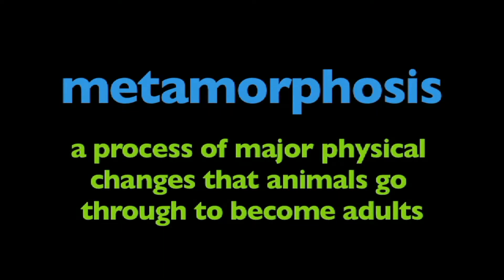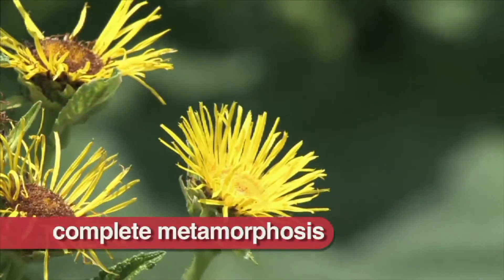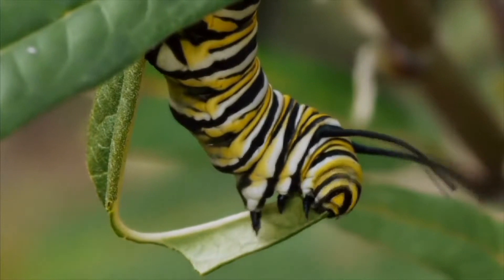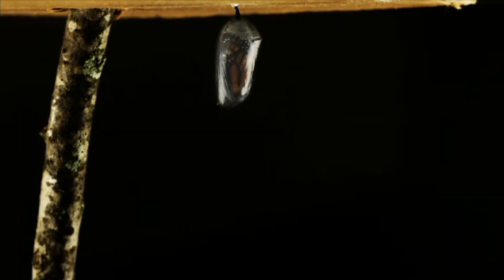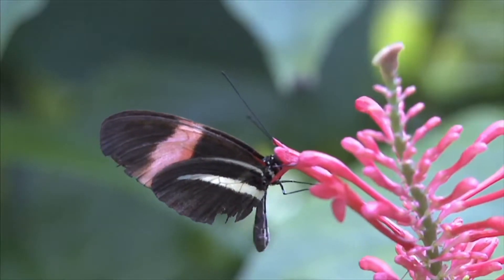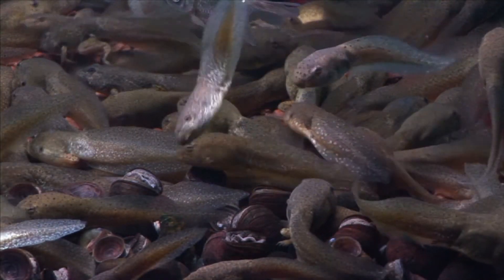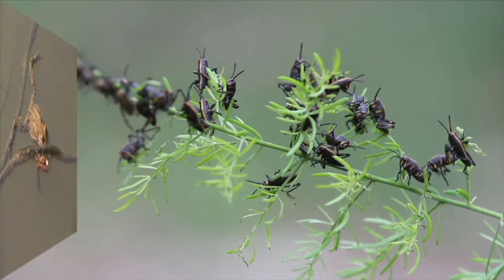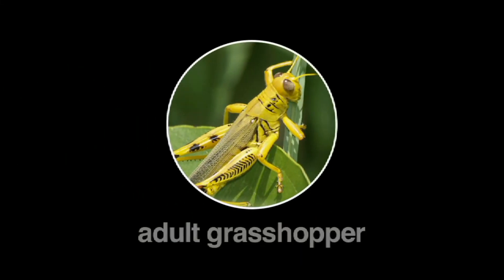What is Metamorphosis - More Grades 2-5 Science on the Learning Videos Channel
Metamorphosis is a biological process by which an animal physically develops after birth or hatching, involving a conspicuous and relatively abrupt change in the animal's body structure through cell growth and differentiation. Some insects, fishes, amphibians, mollusks, crustaceans, cnidarians, echinoderms, and tunicates undergo metamorphosis, which is often accompanied by a change of nutrition source or behavior. Animals can be divided into species that undergo complete metamorphosis ("holometaboly"), incomplete metamorphosis ("hemimetaboly"), or no metamorphosis ("ametaboly").

Scientific usage of the term is technically precise, and it is not applied to general aspects of cell growth, including rapid growth spurts. References to "metamorphosis" in mammals are imprecise and only colloquial, but historically idealist ideas of transformation and monadology, as in Goethe's Metamorphosis of Plants, have influenced the development of ideas of evolution.

In insects growth and metamorphosis are controlled by hormones synthesized by endocrine glands near the front of the body (anterior). Neurosecretory cells in an insect's brain secrete a hormone, the prothoracicotropic hormone (PTTH) that activates prothoracic glands, which secrete a second hormone, usually ecdysone (an ecdysteroid), that induces ecdysis] PTTH also stimulates the corpora allata, a retrocerebral organ, to produce juvenile hormone, which prevents the development of adult characteristics during ecdysis. In holometabolous insects, molts between larval instars have a high level of juvenile hormone, the moult to the pupal stage has a low level of juvenile hormone, and the final, or imaginal, molt has no juvenile hormone present at all. Experiments on firebugs have shown how juvenile hormone can affect the number of nymph instar stages in hemimetabolous insects.

The earliest insect forms showed direct development (ametabolism), and the evolution of metamorphosis in insects is thought to have fuelled their dramatic radiation (1,2). Some early ametabolous "true insects" are still present today, such as bristletails and silverfish. Hemimetabolous insects include cockroaches, grasshoppers, dragonflies, and true bugs. Phylogenetically, all insects in the Pterygota undergo a marked change in form, texture and physical appearance from immature stage to adult. These insects either have hemimetabolous development, and undergo an incomplete or partial metamorphosis, or holometabolous development, which undergo a complete metamorphosis, including a pupal or resting stage between the larval and adult forms.

A number of hypotheses have been proposed to explain the evolution of holometaboly from hemimetaboly, mostly centering on whether or not the intermediate hemimetabolous forms are homologous to pupal form of holometabolous forms.

More recently, scientific attention has turned to characterizing the mechanistic basis of metamorphosis in terms of its hormonal control, by characterizing spatial and temporal patterns of hormone expression relative to metamorphosis in a wide range of insects.

According to research from 2008, adult Manduca sexta is able to retain behavior learned as a caterpillar. Another caterpillar, the ornate moth caterpillar, is able to carry toxins that it acquires from its diet through metamorphosis and into adulthood, where the toxins still serve for protection against predators.

Many observations[when?] have indicated that programmed cell death plays a considerable role during physiological processes of multicellular organisms, particularly during embryogenesis and metamorphosis.

Some fish, both bony fish and jawless fish, undergo metamorphosis. Fish metamorphosis is typically under strong control by the thyroid hormone.

n typical amphibian development, eggs are laid in water and larvae are adapted to an aquatic lifestyle. Frogs, toads, and newts all hatch from the eggs as larvae with external gills but it will take some time for the amphibians to interact outside with pulmonary respiration. Afterwards, newt larvae start a predatory lifestyle, while tadpoles mostly scrape food off surfaces with their horny tooth ridges.

Metamorphosis in amphibians is regulated by thyroxin concentration in the blood, which stimulates metamorphosis, and prolactin, which counteracts its effect. Specific events are dependent on threshold values for different tissues. Because most embryonic development is outside the parental body, development is subject to many adaptations due to specific ecological circumstances. For this reason tadpoles can have horny ridges for teeth, whiskers, and fins. They also make use of the lateral line organ. After metamorphosis, these organs become redundant and will be resorbed by controlled cell death, called apoptosis. The amount of adaptation to specific ecological circumstances is remarkable, with many discoveries still being made.